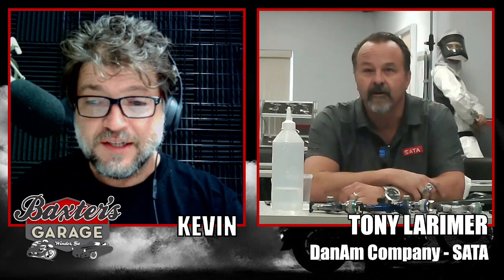*HOW TO PAINT* Episode 4 - Tony Larimer- SATA - DanAm - Kevin Baxter - Baxter's Garage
Learn How To Paint a Motorcycle with SATA and DanAm Company.  In this video we interview Tony Larimer and talk about my epoxy primer application and more great equipment from SATA.  This is a year long series as I learn to paint my custom FXR for Sturgis 2023.

723 W Winder Industrial Pkwy
Winder, GA  30680

00:00:00 Introduction
00:01:39 EX Flex Paint Stand DanAm Company
00:07:25 SATA Pro Paint Suit
00:12:27 Spray techniques
00:19:52 How to clean a paint gun
00:32:00 How does the battery last in the Adam 2 SATA
00:35:02 What size compressor do i need to paint?
00:36:36 What is CFM?
00:44:46 SATA RP vs HVLP Primer Gun
00:58:56 Next video in the series